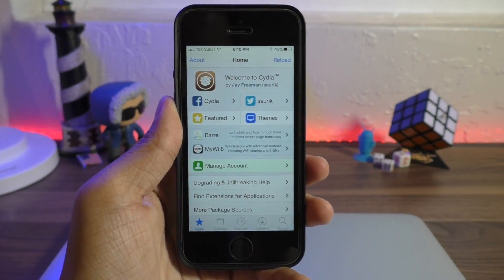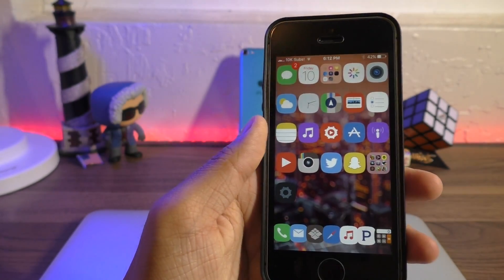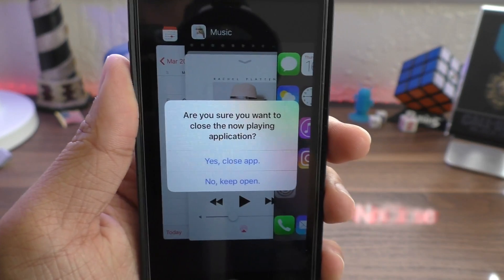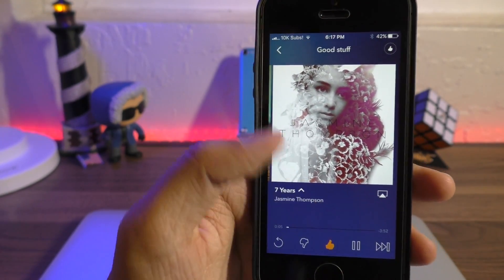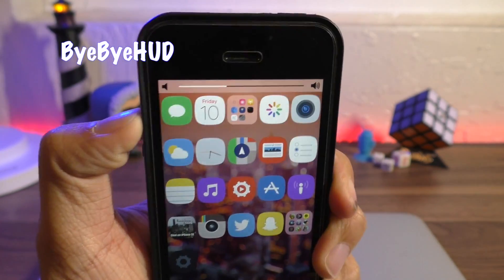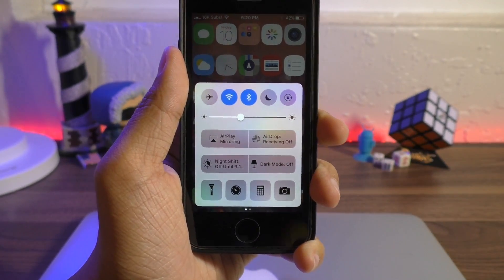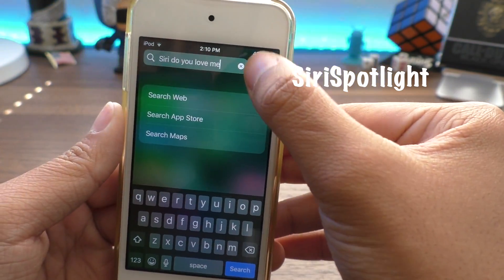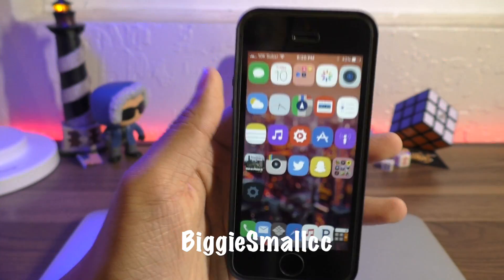10 Useful iOS 10.2 Tweaks in under 3 minutes!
Another Top 10 Tweaks for iOS 10.2! Speed round!
Required sources listed below!

Lightning round! A list of 10 Cydia tweaks for iOS 10.2 presented in under 3 minutes!